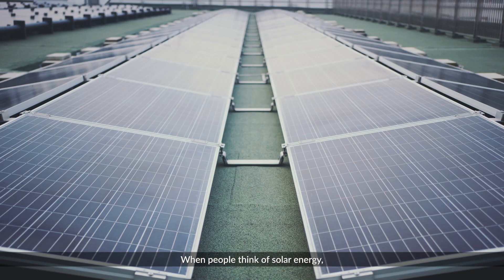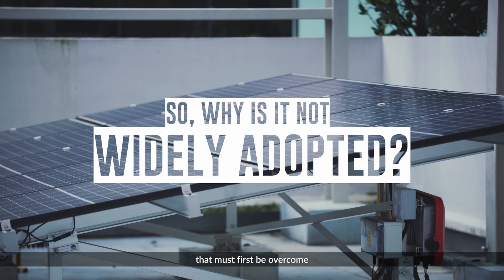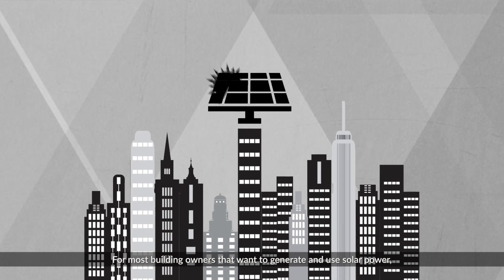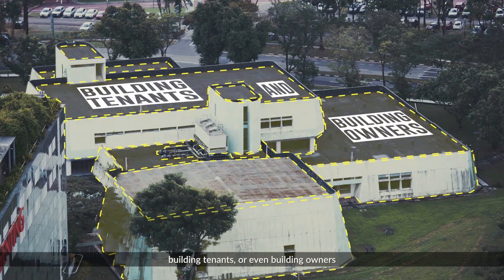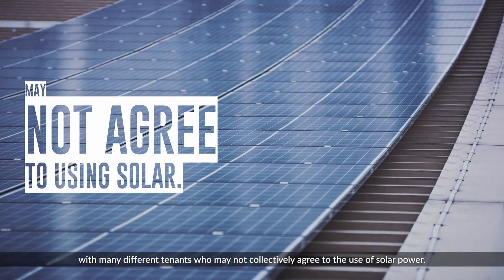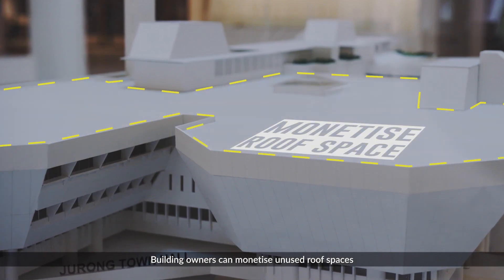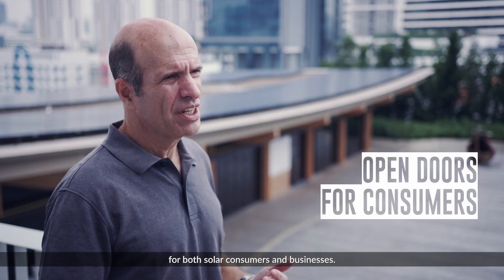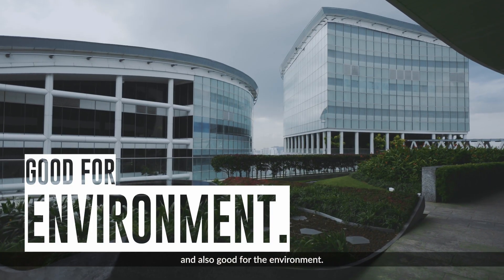JTC Goes Green Ep 1: Making Solar Easy - JTC's SolarRoof model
Singapore is sunny all year round, but only 2% of it is powered by the sun. Generating solar energy is not as easy as it seems. Learn how JTC’s SolarRoof model makes it easier.

JTC’s SolarRoof model can be replicated by any building owner because it fits all tenancy scenarios. Unlike traditional solar leasing models, the model fully exports solar energy generated on the rooftops of buildings straight to the National Power Grid. Through this model, JTC hopes to optimise unused roof space while increasing the generation and adoption of solar energy.